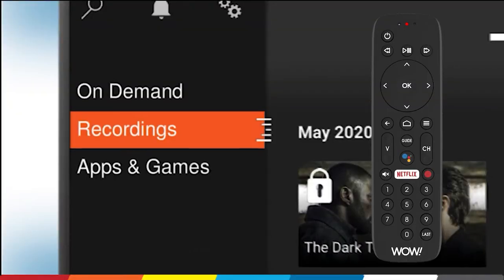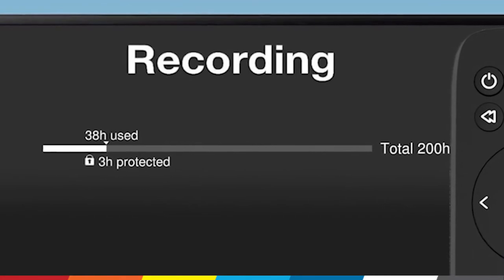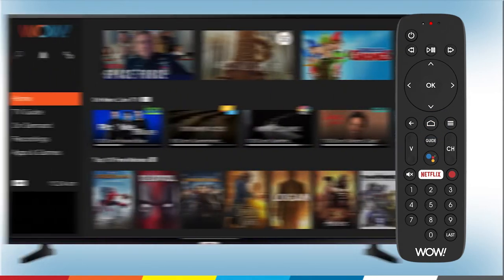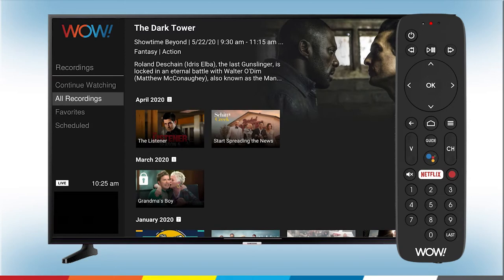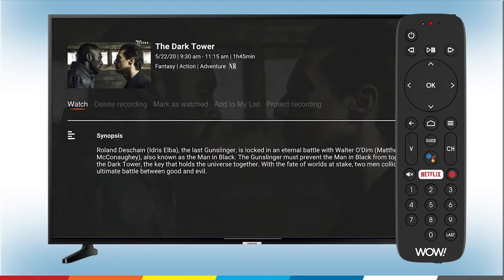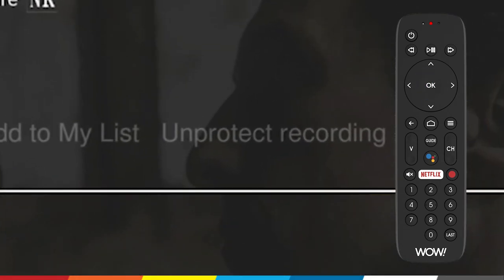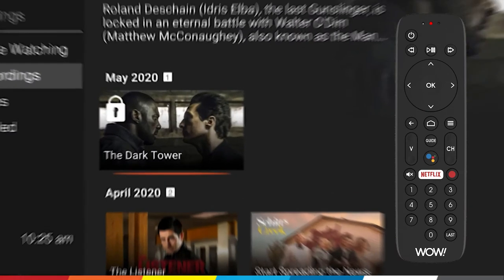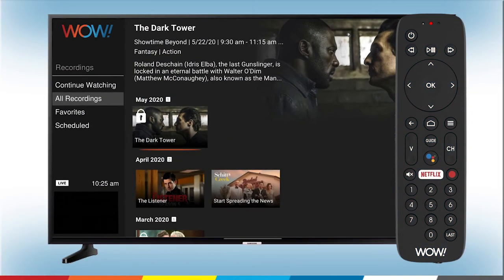WOW! Presents: How to Protect a Recording on WOW! tv+